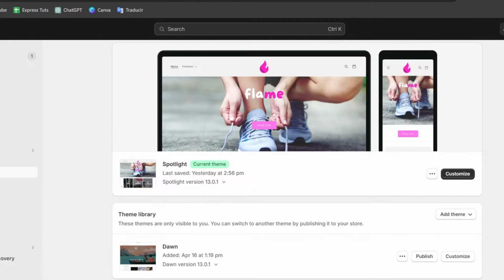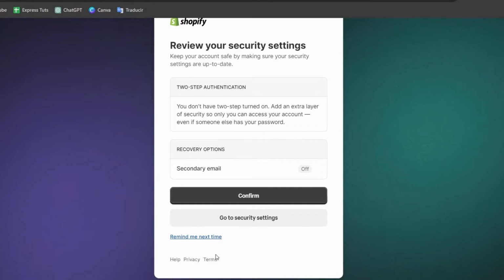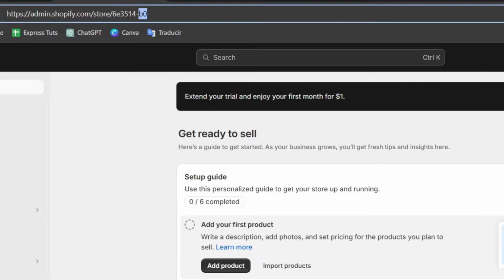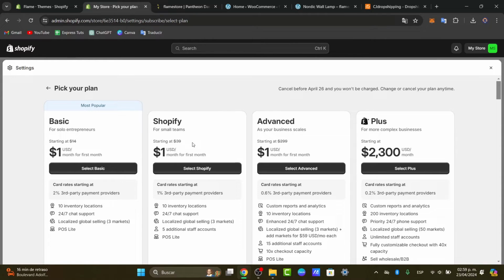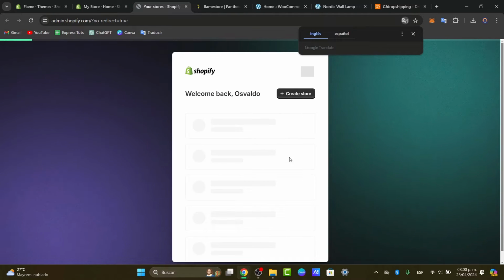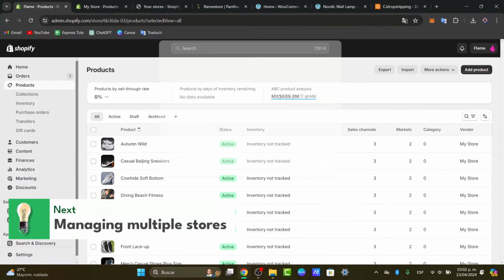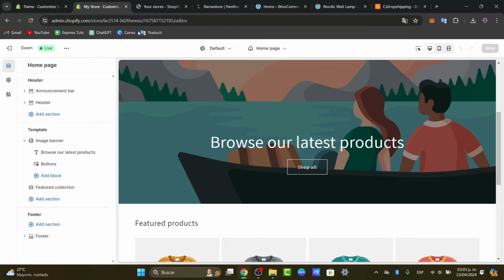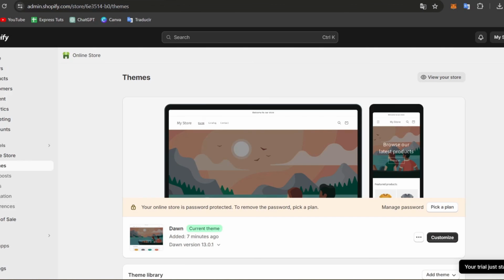How to Create Multiple Shopify Stores on One Account (2026)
Creating multiple Shopify stores on one account can be a beneficial strategy for any business looking to expand its e-commerce presence. To begin, log into your existing Shopify account and navigate to the "My Store" section. From here, click on the "Create Store" button and select the "Add a Store" option. You will then be prompted to choose a unique store name, customize your store's theme, and add products.

Repeat this process for each additional store you wish to create. It's important to note that all stores under the same account will share billing and payment information, but each store can have its own unique branding and inventory. By following these simple steps, you can easily manage and grow multiple Shopify stores on one account.